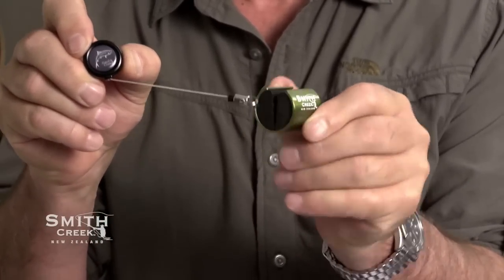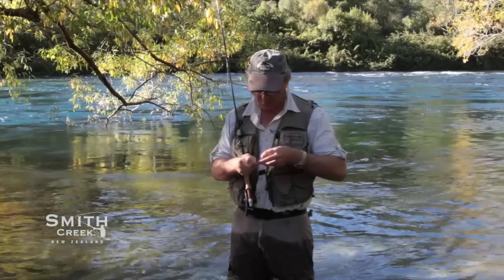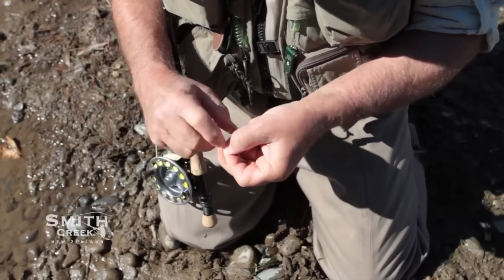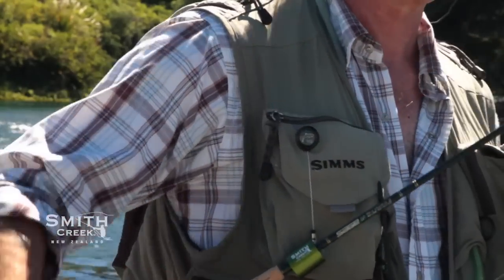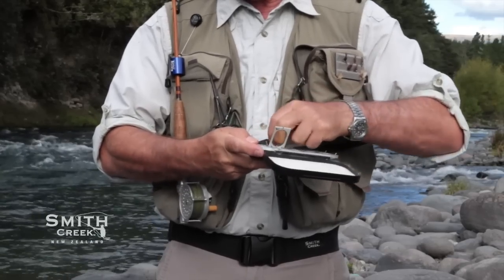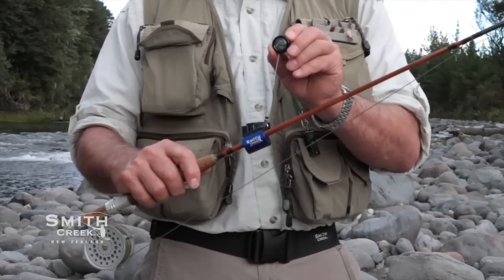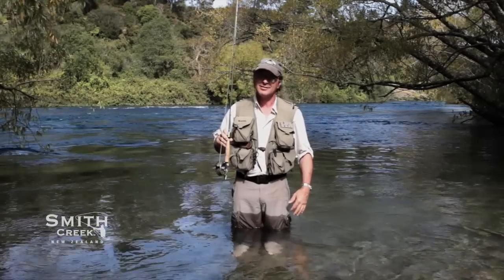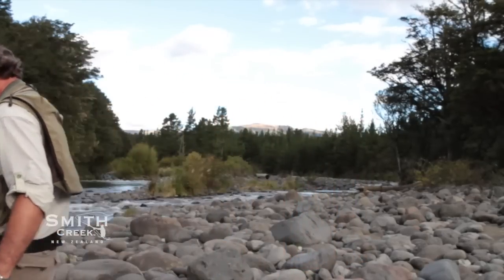Smith Creek Rod Clip Fly Fishing Gadget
A wearable fishing rod holder made of marine-grade anodized aluminum that holds a fishing rod so that angler’s hands are free to tie on a fly, changing a lure, bait a hook or show off that trophy fish they've just landed. It holds a rod securely and out of the way and it can’t be accidentally knocked free. Keeps grit out of your reel and your outfit out of the salt and mud. No more having to lay a rod on the ground while releasing a fish.